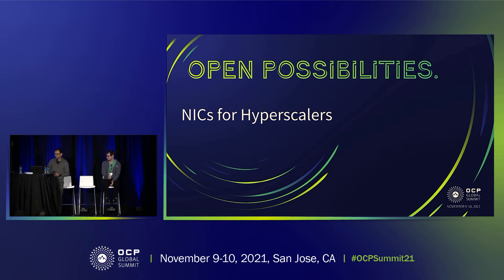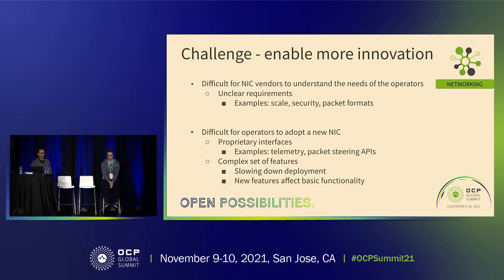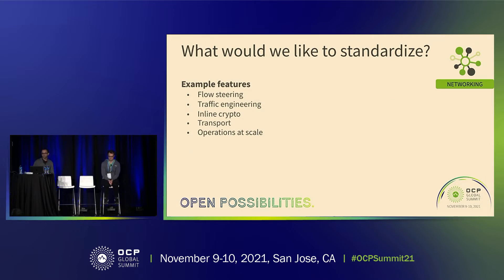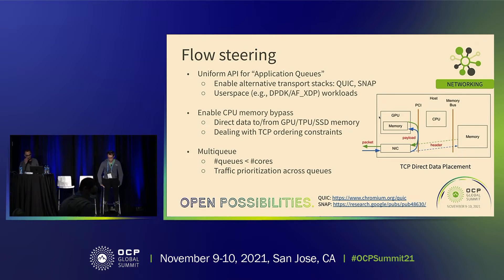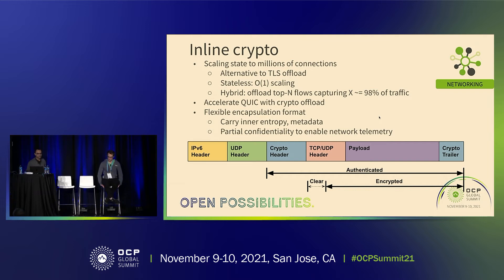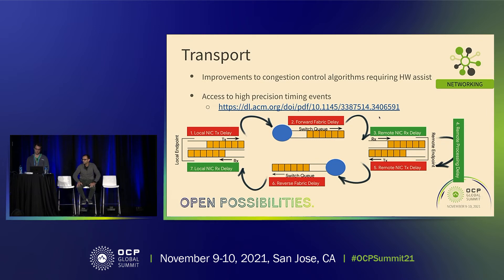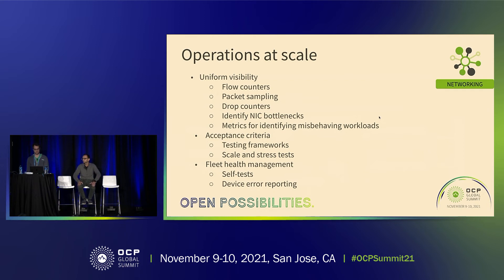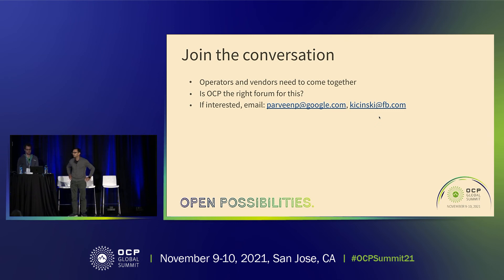NICs for Hyperscale Deployments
Modern NIC capabilities have advanced beyond connectivity and have become a hub of innovation for data center infrastructure services. NICs are also a key enabler for Cloud and Edge computing and we are just getting started.  Hyperscalers would like to see more innovation in this space and have a vibrant community of established and upstart vendors to choose from.  A key inhibitor to innovation is the lack of clarity on requirements from hyperscale environments.  We propose to create a new track in OCP to standardize on a core set of NIC requirements for hyperscale deployments. These requirements include offloads such as stateless network offloads, inline crypto, network virtualization, RDMA and transports with programmable congestion control. In this talk, we will discuss some of the challenges faced by hyperscalers, and propose tracks for standardization.